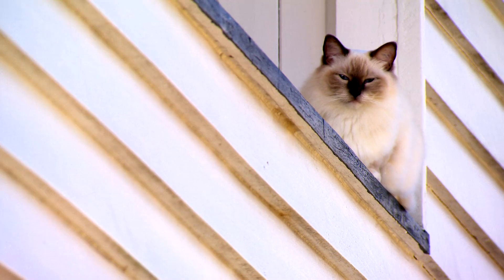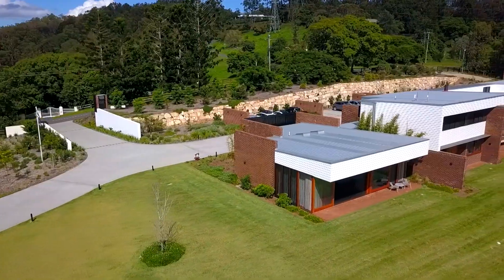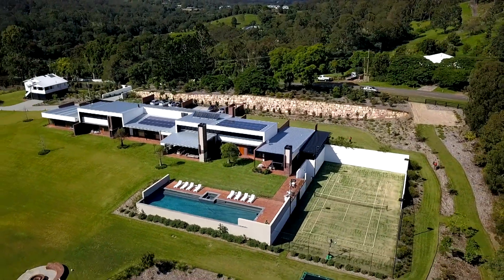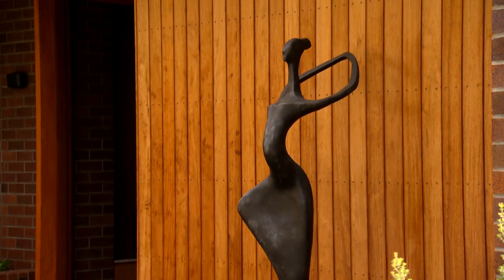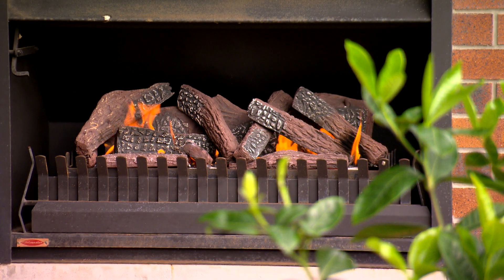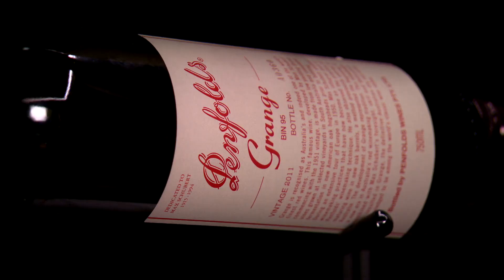AMAZING Modern Country Home Build | Great Home Ideas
Johanna Griggs and Pete Colquhoun visit a home in Queensland which is full of inspiring details.